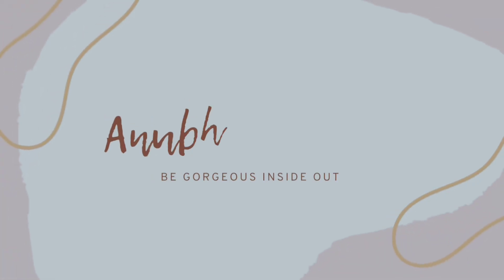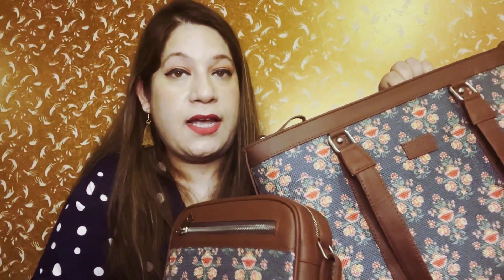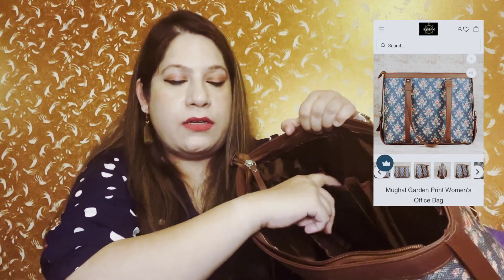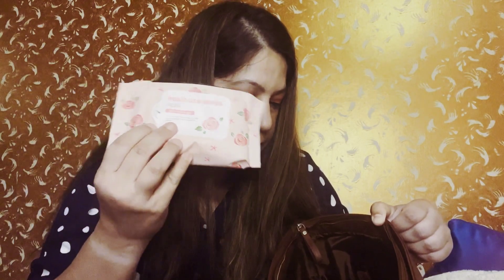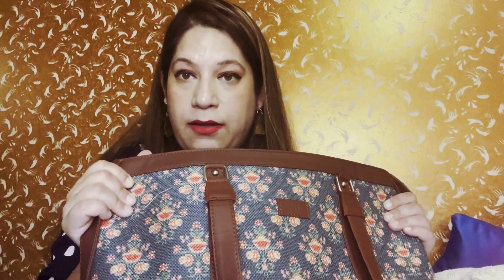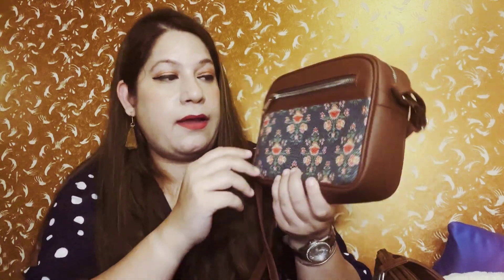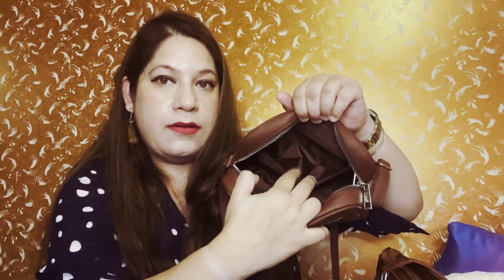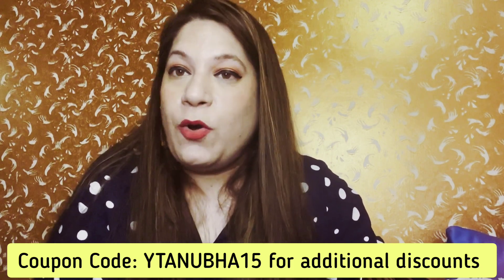Essential to carry in your Zouk Bag- Office Edition| Zouk Bags Haul| Office Bag For Women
Essential to carry in your @zoukonline bag- Office Edition| Zouk Bags Haul| Office Bag For Women| Sling bag

Zouk is an online fashion & lifestyle brand for Bags, Wallets & Accessories. Explore the handcrafted and highly functional range of premium bags for all your needs. Products are 100% Vegan and Proudly Indian.